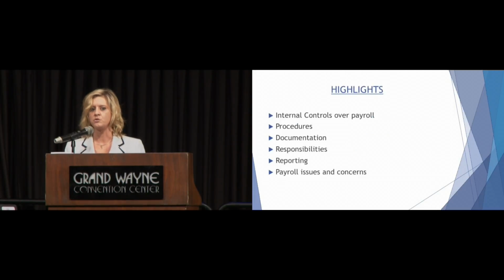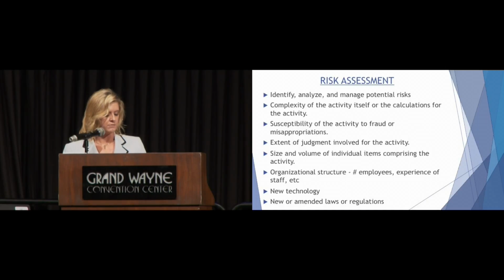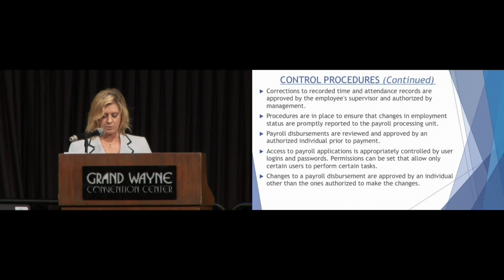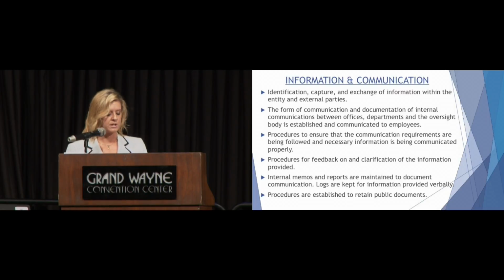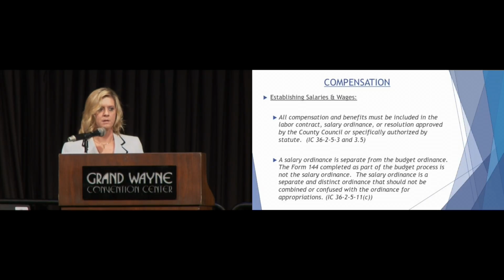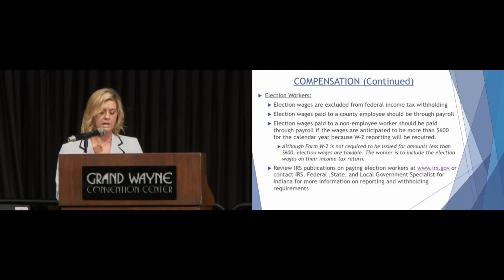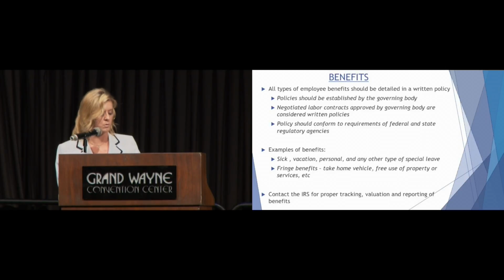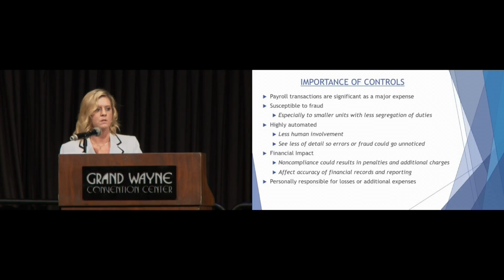Payroll and Internal Controls